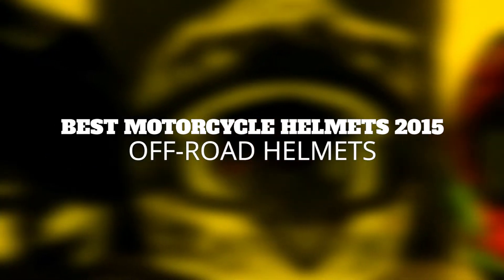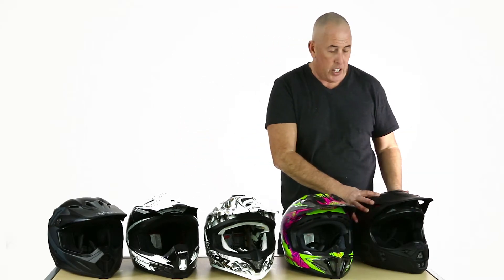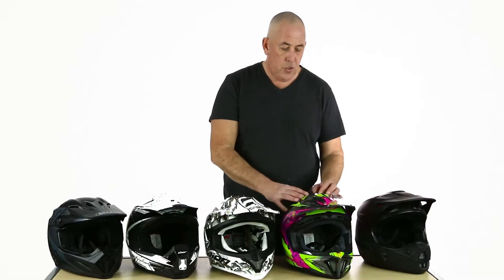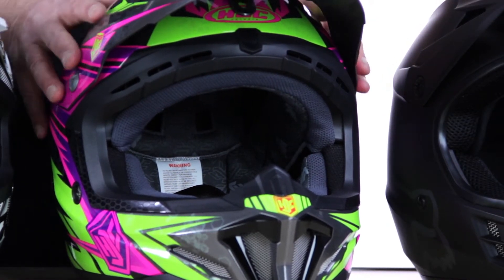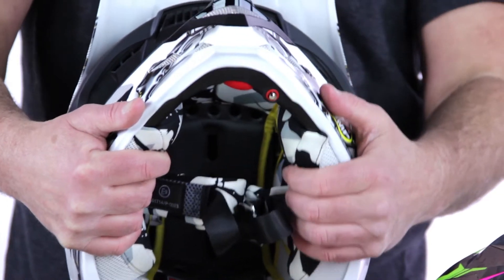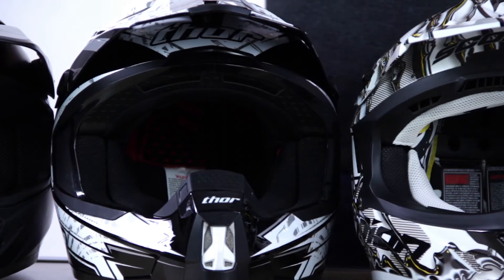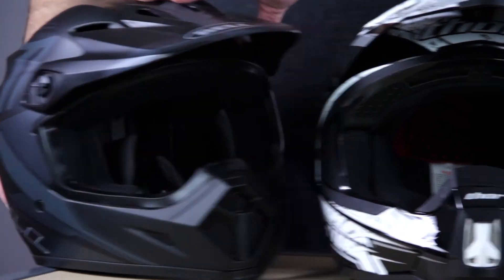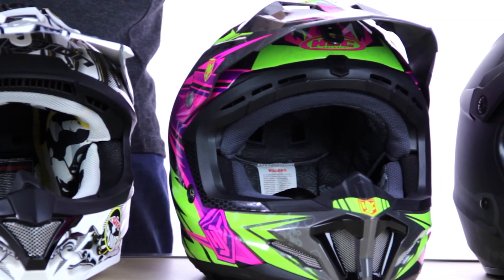Best Off Road Helmets for 2015 Reviewed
Off-road helmets are simple: angular, lightweight, open. To be honest, it’s hard to build a bad one. Even still, there were five manufacturers that offered exceptional motocross helmets in 2015.